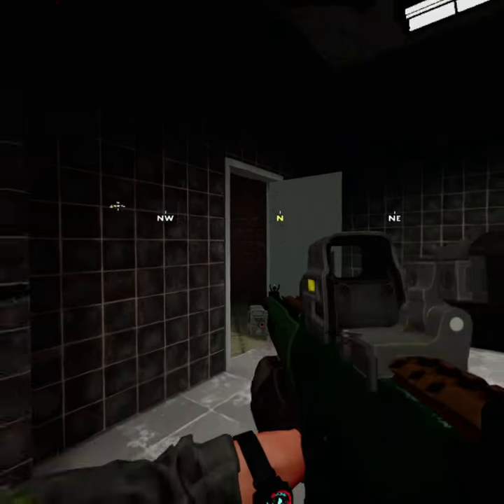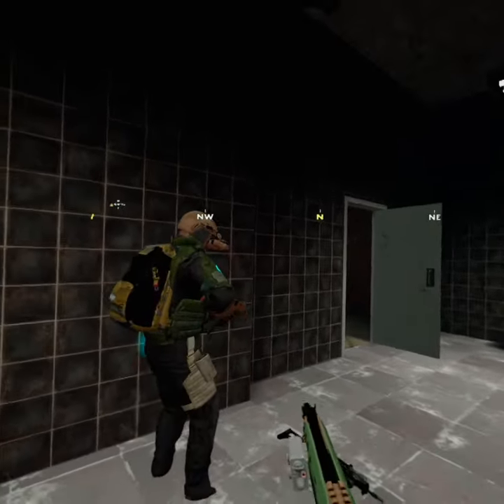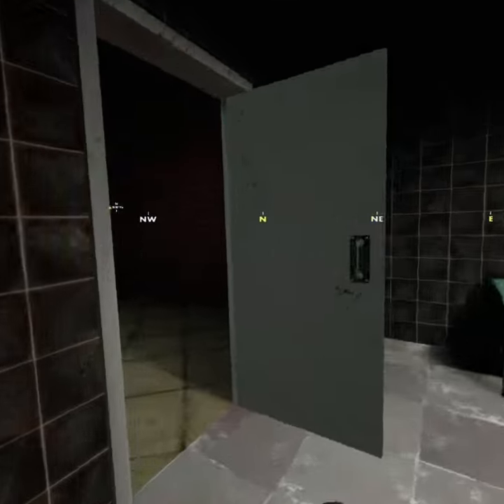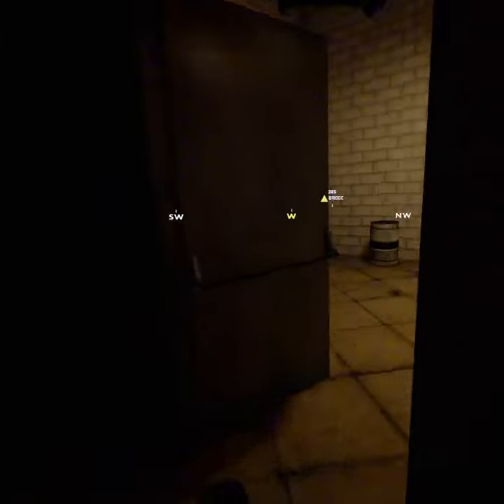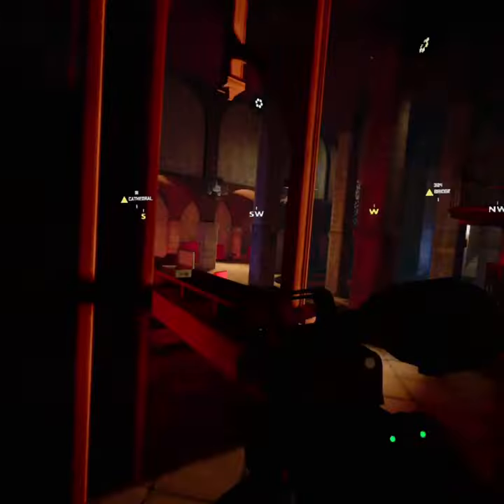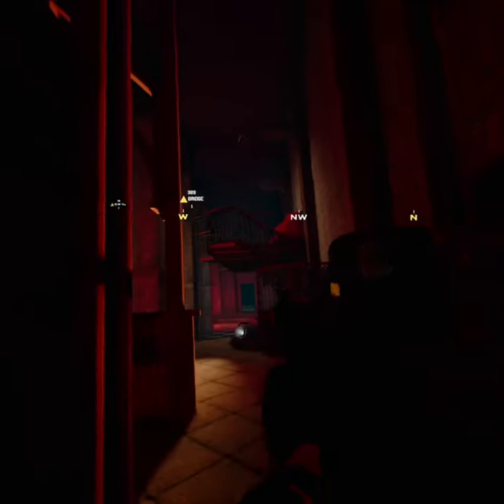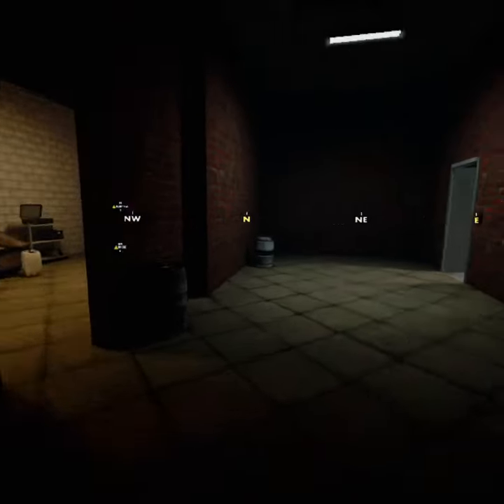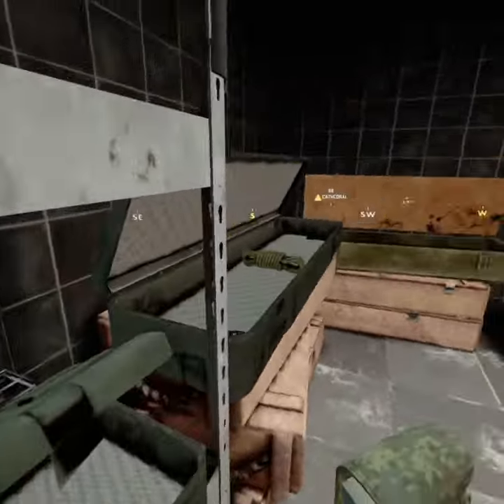This Is amazing vault!!